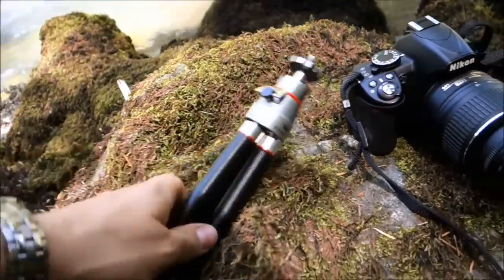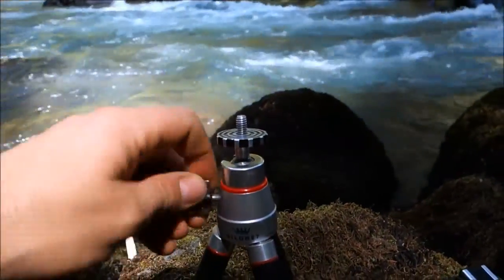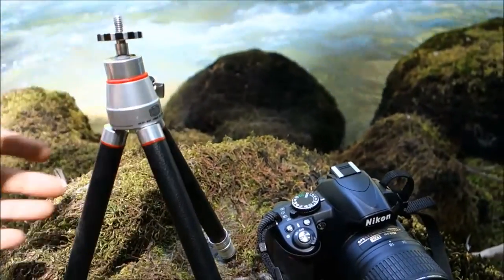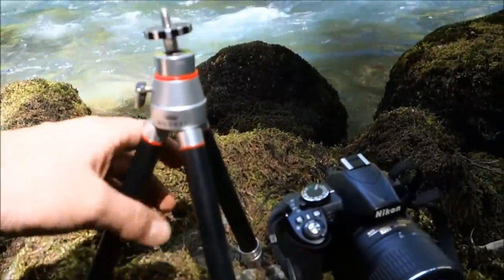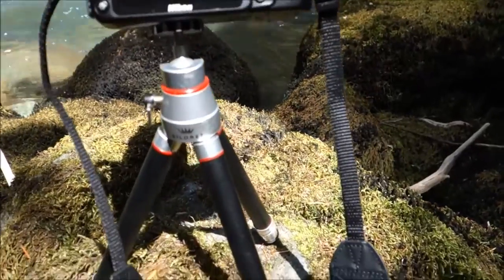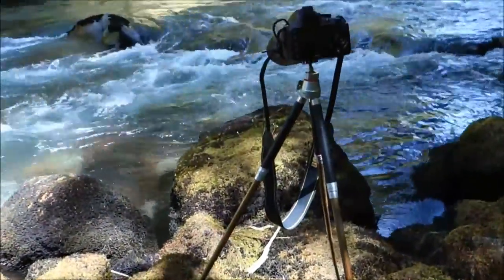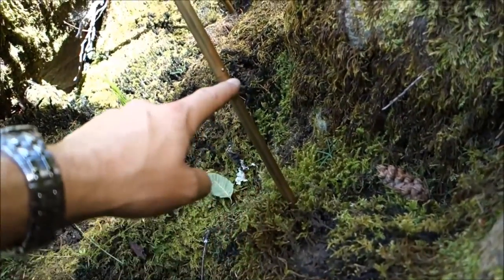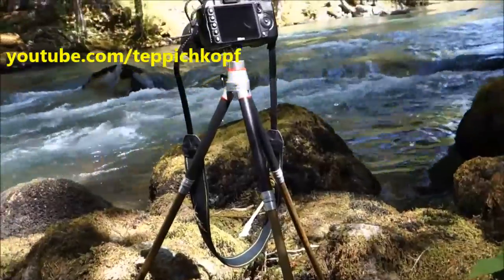Vintage Bilora 2037 compact travel tripod - Made in Germany - Biloret brass legs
Great value for under $30.